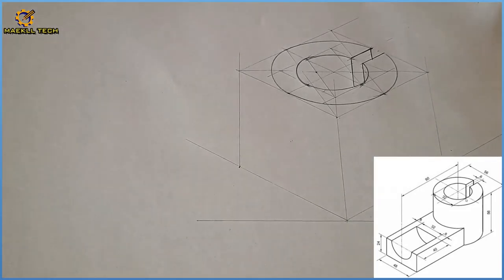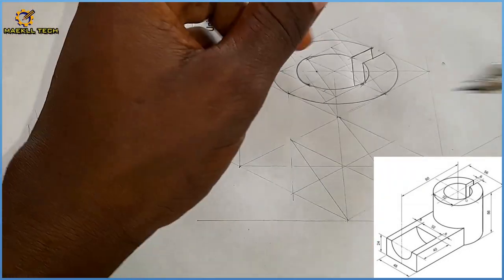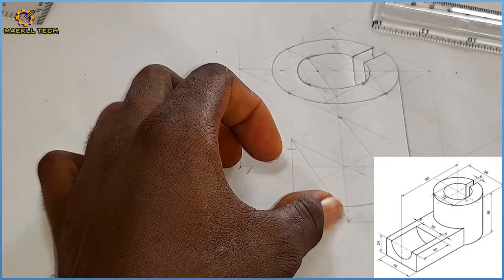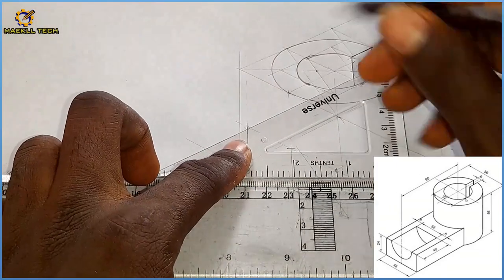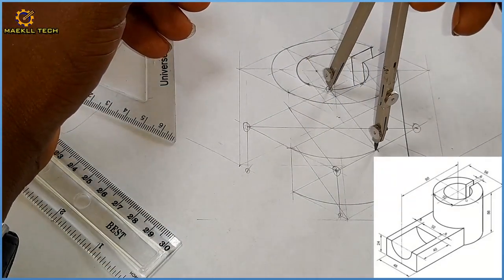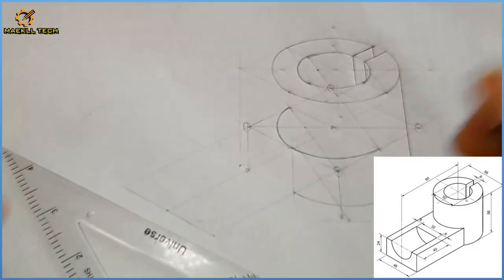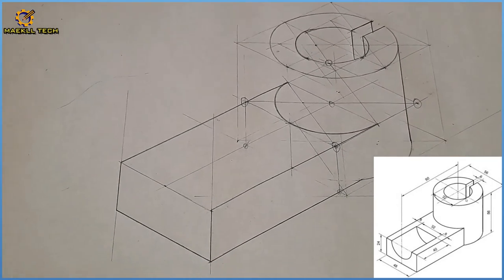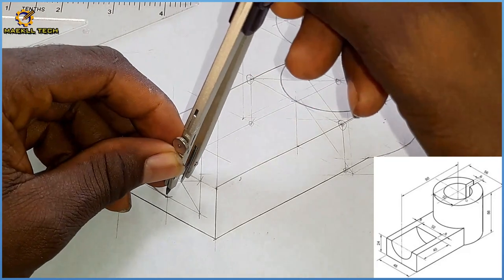ISOMETRIC DRAWING IN | Technical drawing | Engineering drawing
This video explains how to reproduce an isometric drawing involving Isometric circles
Check the link below for comprehensive explanation of the concept.
Application of isometric circle in technical drawing
Application of isometric circle in Engineering drawing